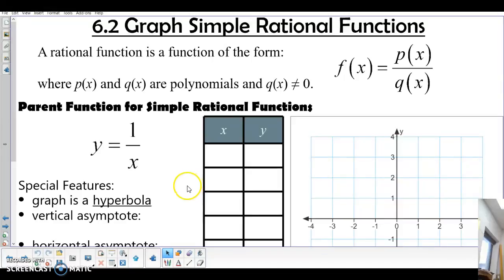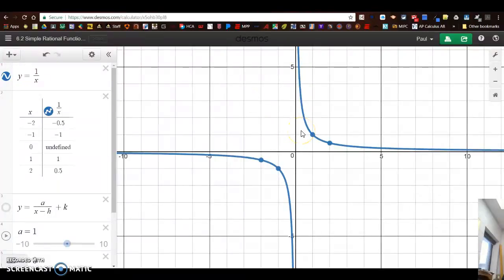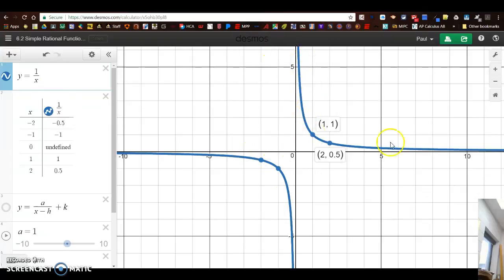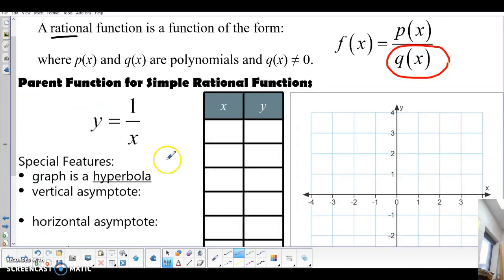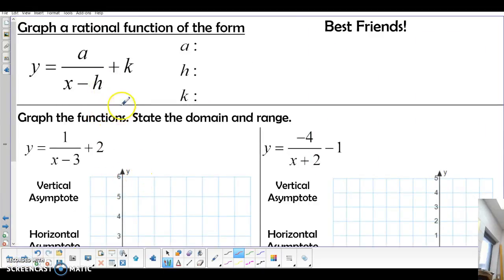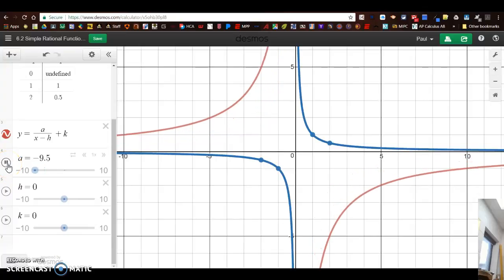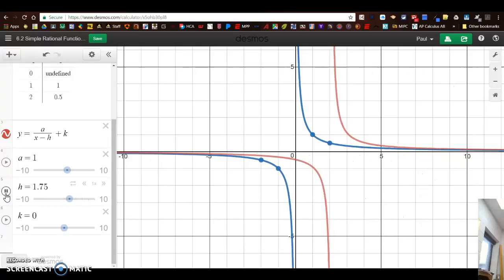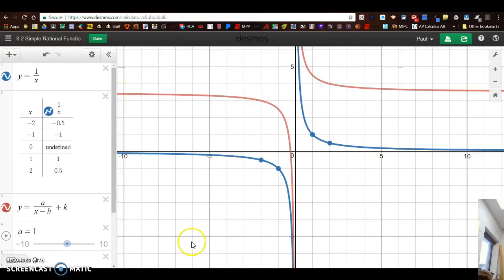6.2 Graph Simple Rational Functions (part 1)